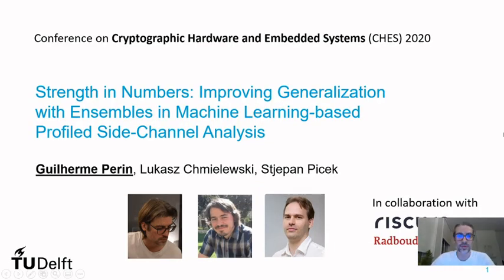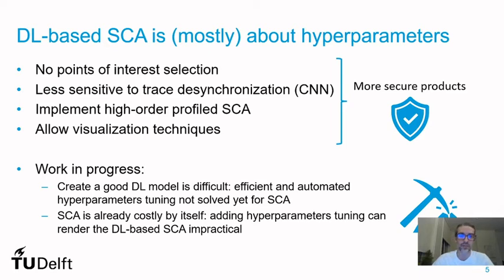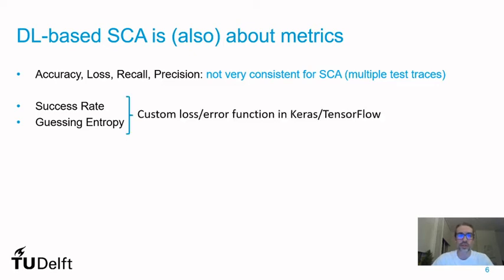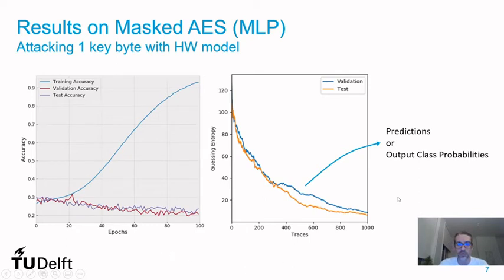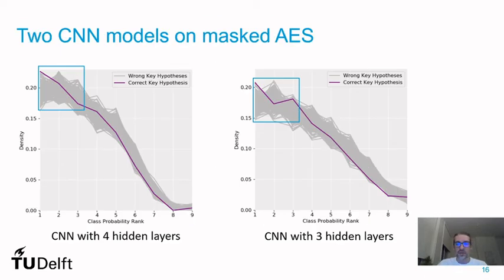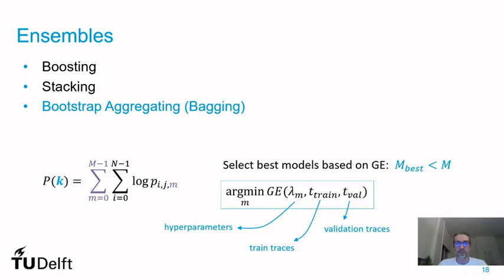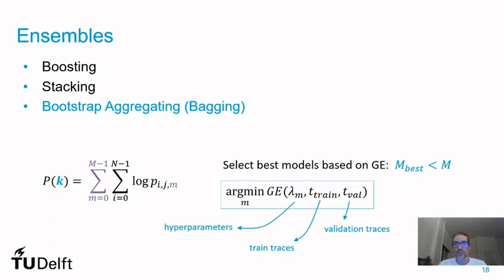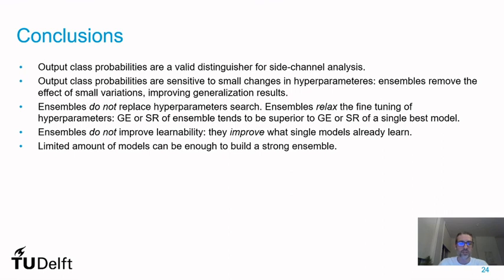Strength in Numbers: Improving Generalization with Ensembles in Machine Learning-based Profiled...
Paper by Guilherme Perin, Łukasz Chmielewski, Stjepan Picek presented at CHES 2020